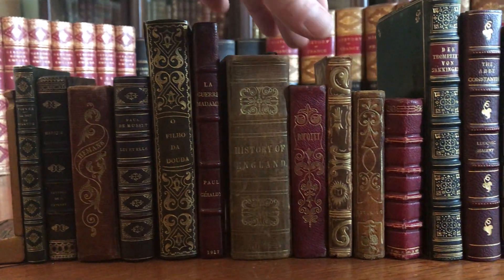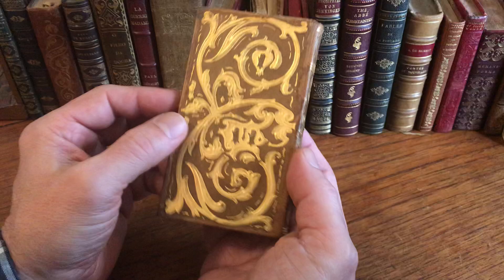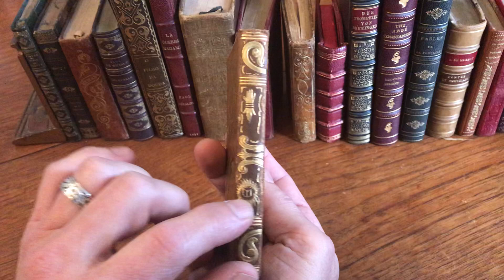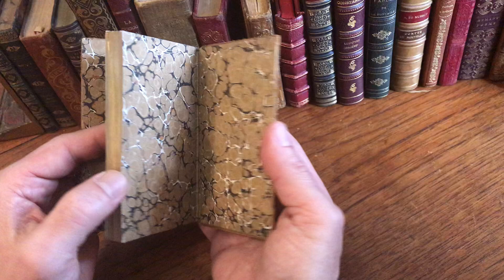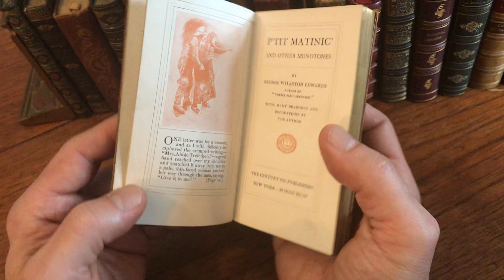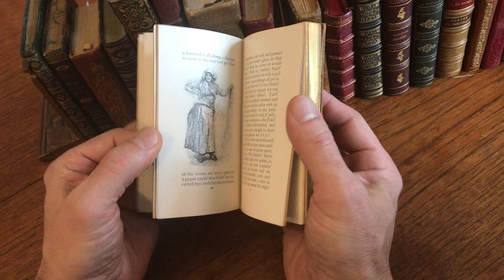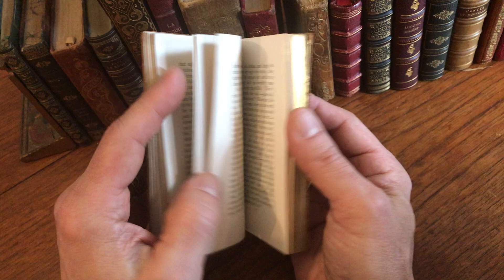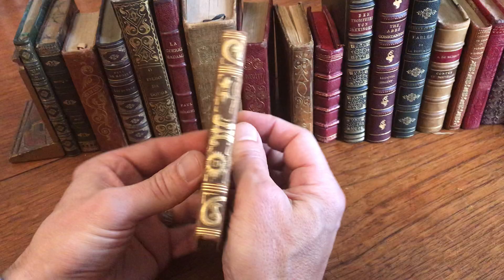Art Nouveau book binding 1894 leather gilt ornamented illustrated NY Century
(Small pocket-sized late 19th century leather bound book- near miniature size and format, very Art Nouveau floral aesthetic).

Wonderful period embossed gilt leather binding, any age flaws easy to overlook or forgive. Pleasing age patina to the item, impossible to recreate and very different from any modern book.

Short video captures condition and appearance much better than words. Please watch prior to purchase to ensure a clear understanding of the book.

Nicer than typical for the type of binding and era.

P'Tit Matinic' and Other Monotones, by George Wharton Edwards.
1894, New York, The Century Co. Publishers. pp. 140. many line drawing illustrations, some full page, throughout.

Full calf gilt Art Nouveau binding, marbled end papers, all edges gilt, illustrated.

[V1135].